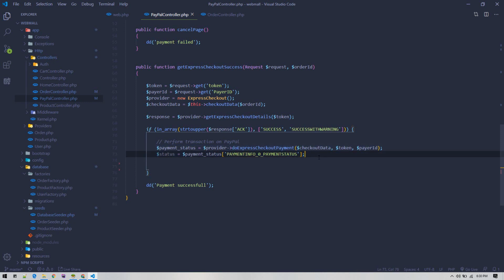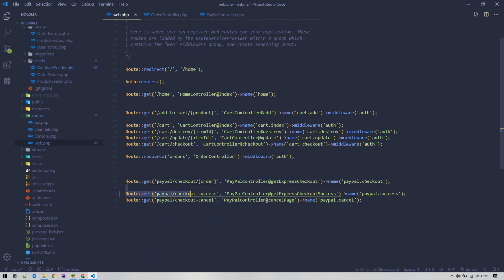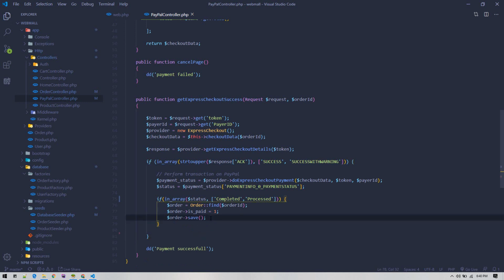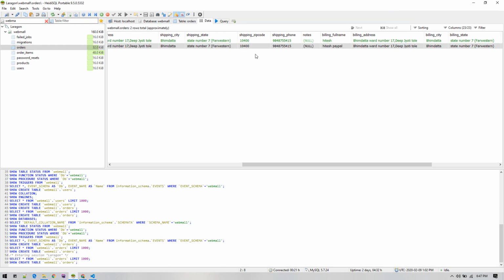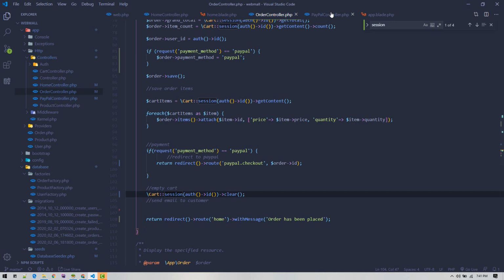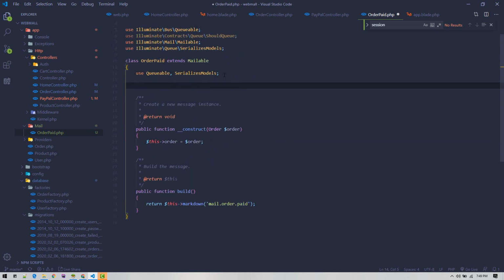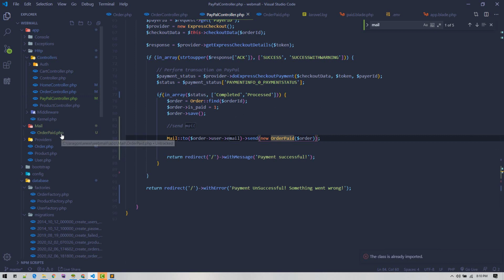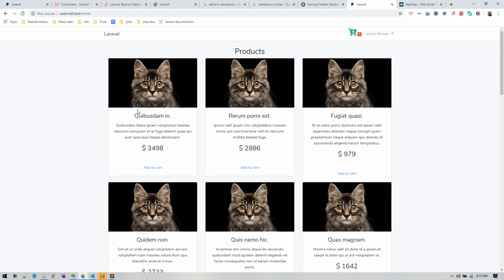Do this after successful payment #6 : Laravel MultiSeller Ecommerce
Lets discuss about steps we need to take after successful payment using Paypal.